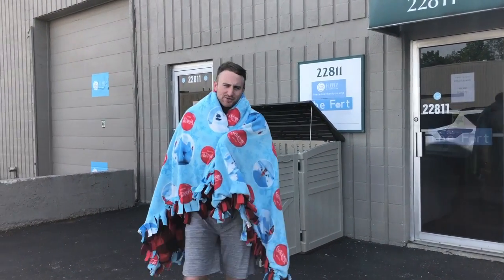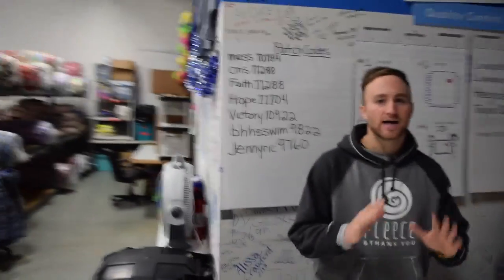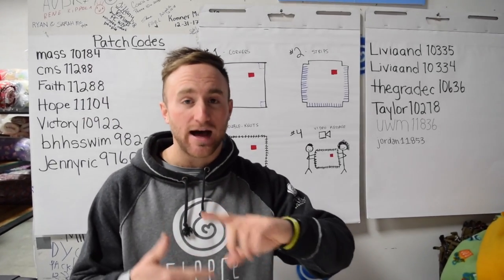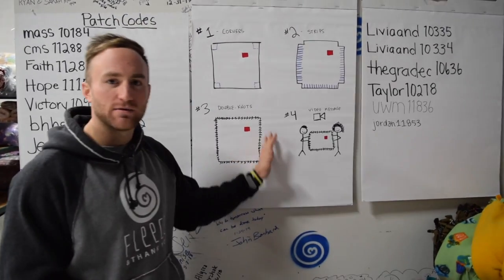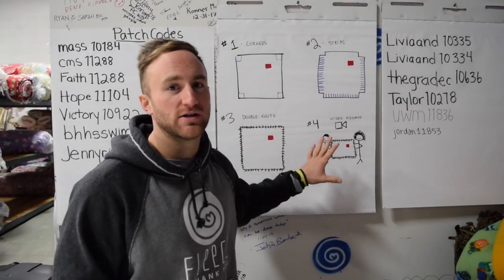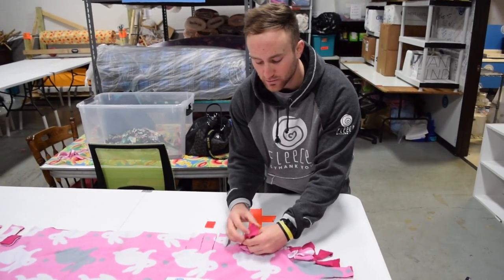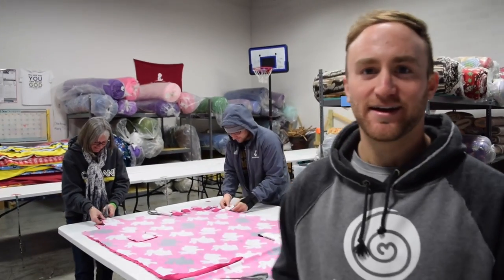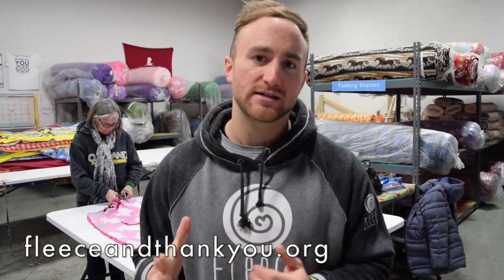Wiegenka Middle School Event Pre-video